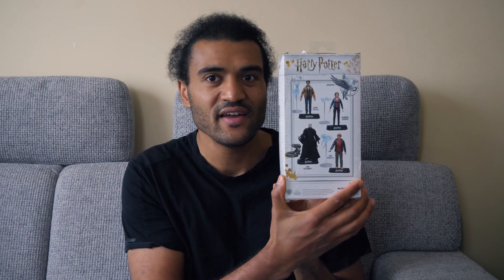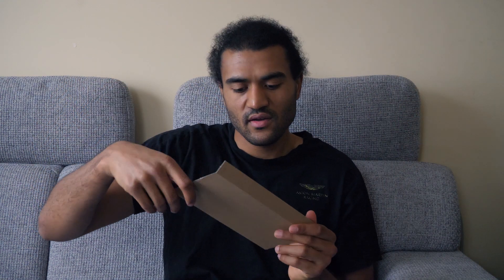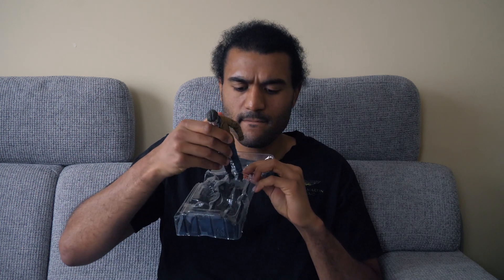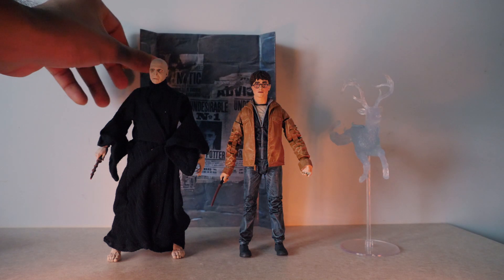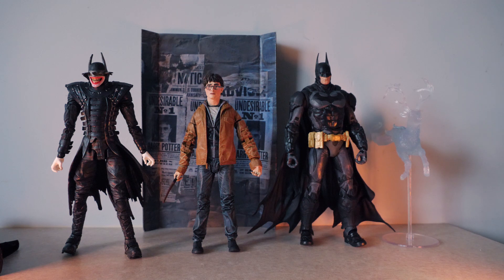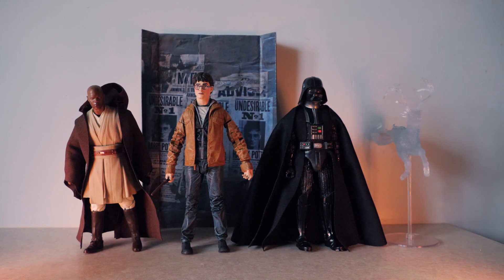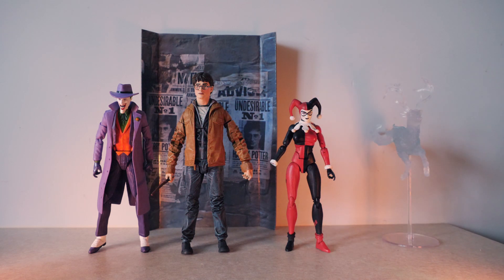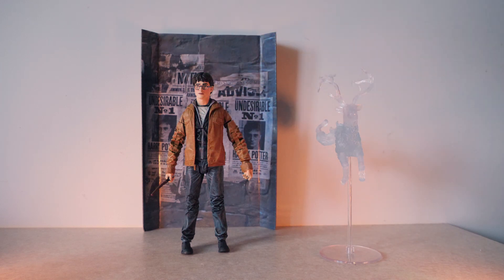Harry Potter Mcfarlane Toys Toy Review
Unboxing Harry Potter Mcarlane figure from Harry Potter Deathly Hallows Part 2 this figure it not as great as i though it would be from mobility if the figure mazbe we will get some more harry potter figures from mcfarlane in the future, make sure to like and susbcribe.